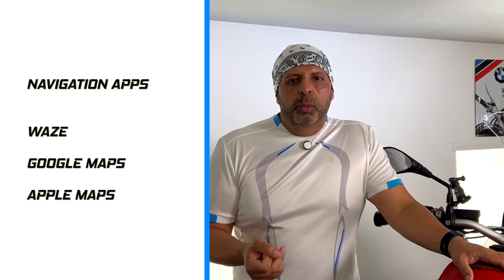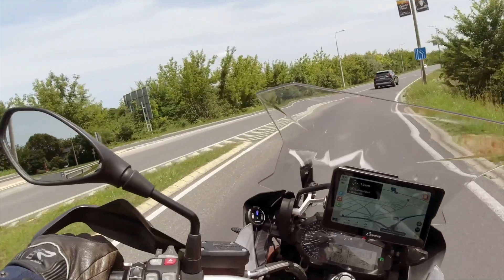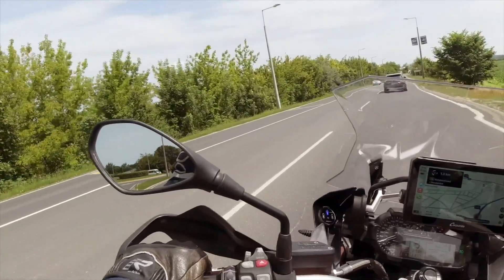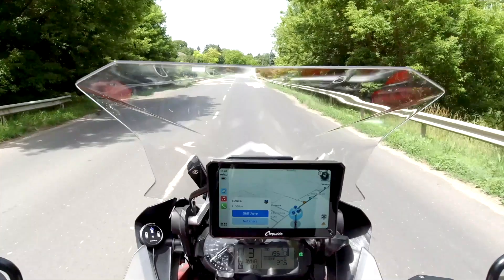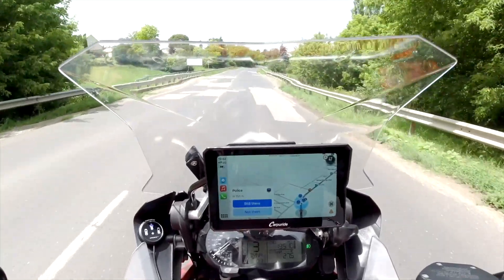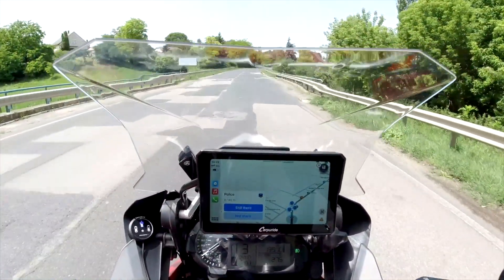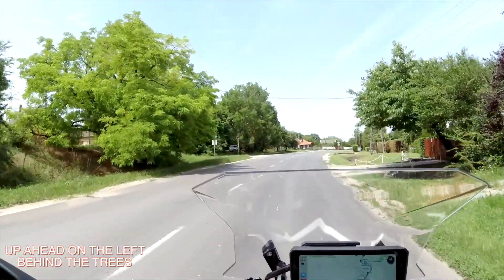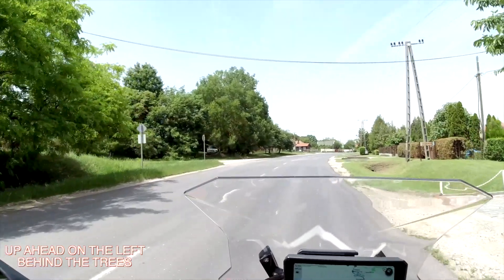CARPURIDE W702 W502 CARPLAY NAVIGATION SETUP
How to Set Up Navigation Apps for Motorcycle CarPlay | Carpuride W502B / W702B / W502BS / W702BS 🏍️📱🗺️

In this video, we’ll show you exactly how to set up your navigation apps to work seamlessly on your motorcycle using Apple CarPlay with the Carpuride W502B, W702B, W502BS, or W702BS units.

💡 Once configured, you'll be able to use offline and online maps directly through CarPlay — perfect for touring, commuting, or riding through remote areas with limited signal.

✅ Step-by-step setup
✅ Works with popular navigation apps
✅ Get the most out of your Carpuride screen
✅ No data? No problem — go fully offline!